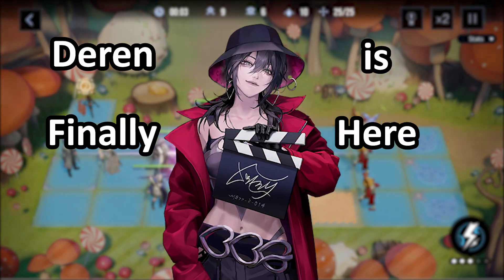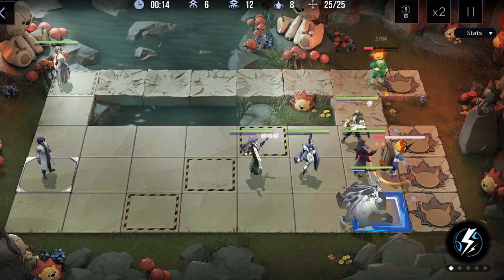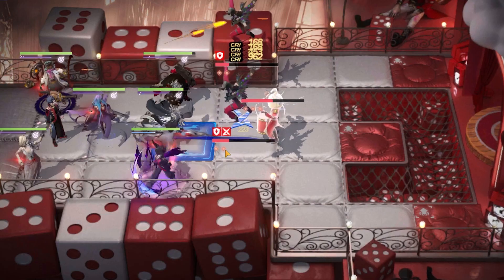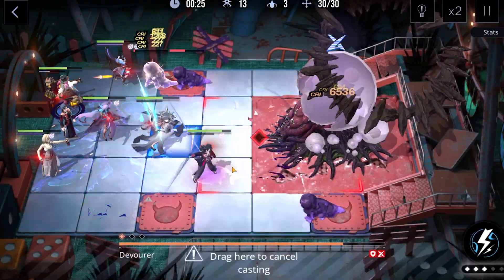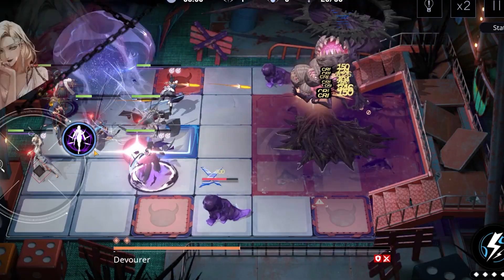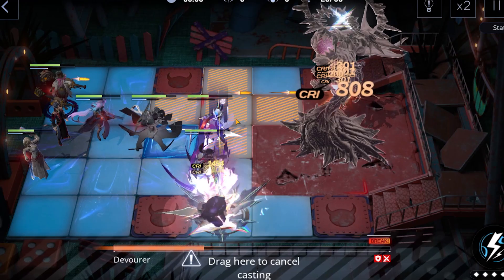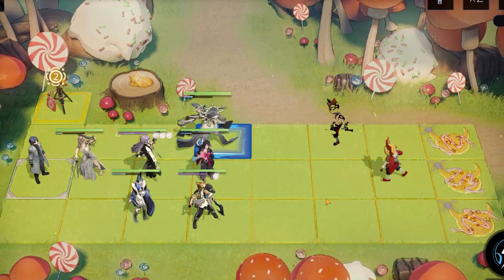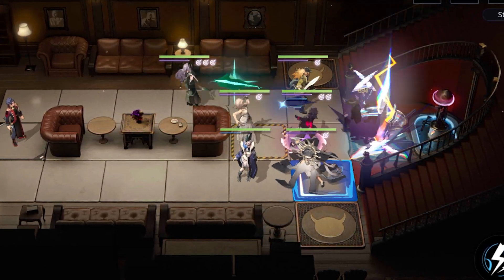Is Deren Any Good In Path To Nowhere?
Yea...Yea Deren is absolutely amazing and is someone you should immediately pull for and level right now in Path To Nowhere!